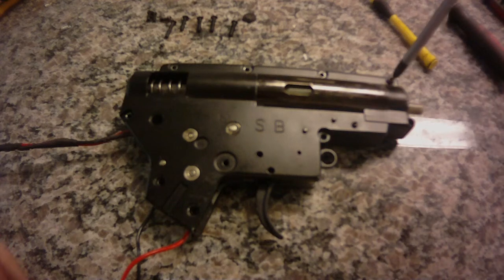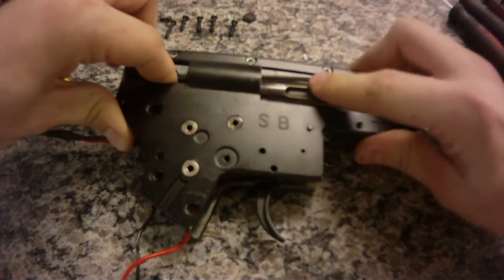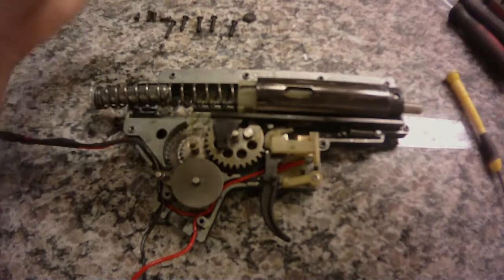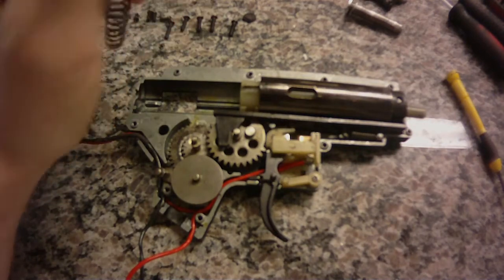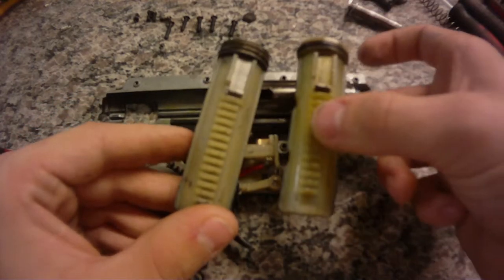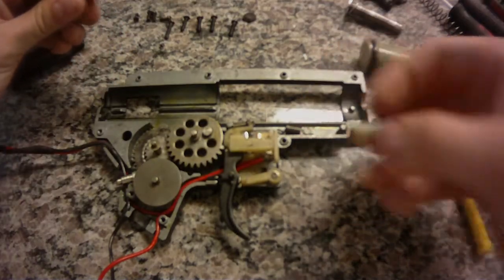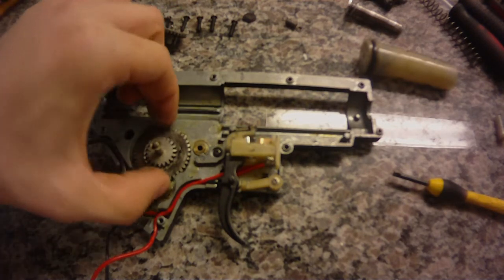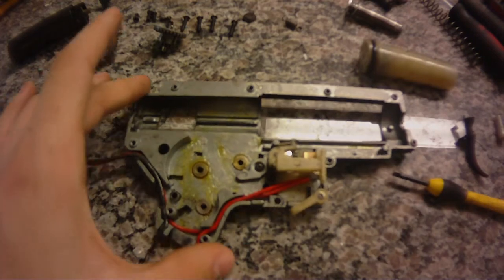Javelin Airsoft Works M16 Internal Review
Internals out of a Javelin M16